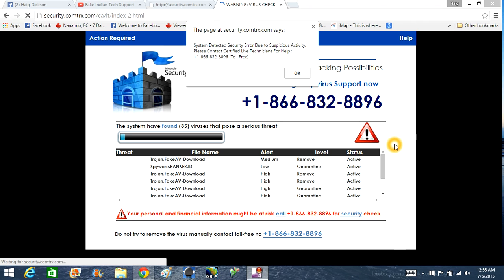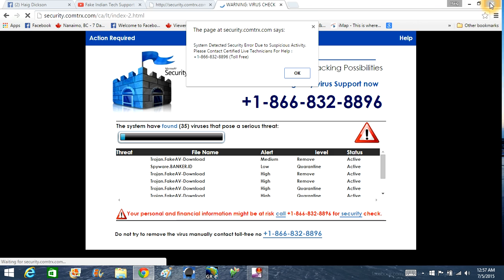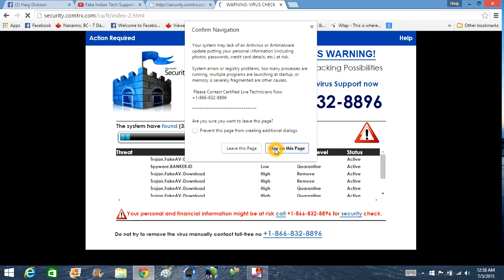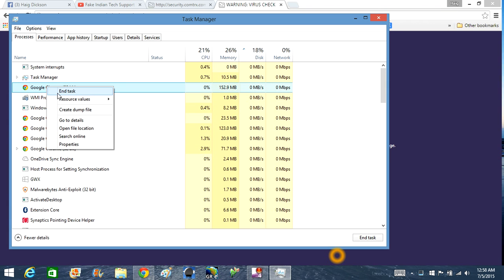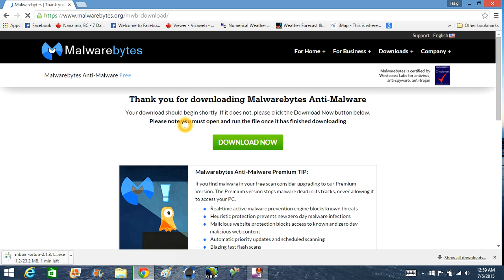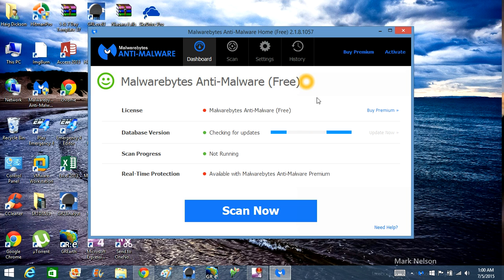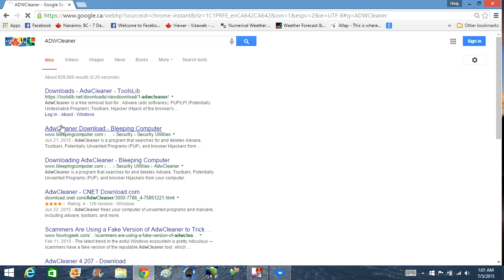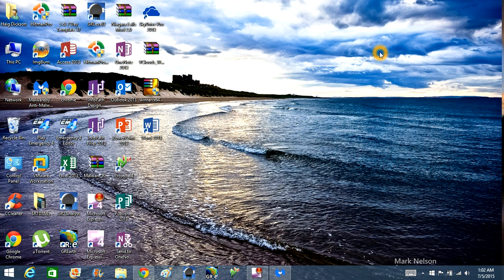Remove Fake Microsoft Security Essentials Technical Support Scam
Fake Microsoft Security Essentials Technical Support Scam  Alert Scam There has been a significant rise in the Microsoft Scam, where you visit a website and get a popup saying your infected and your ask  to call a number when you get on the phone with these Indians they keep telling you that your computer is infected when its not they use cmd and look up normal ip addresses and say your network is under attack the website behind this warning popup could possible be from the website security.comtrx.com do not fall for the scam on this page follow the l guide in this video and check your computer for malware the safe way do not get fooled by these scammers

Links below to tools use in this video

If you want  better help and want  to make sure your computers not infected you can contact me on facebook  and I will check your computer too see if there any malware are spyware and remove it for you for free do not allow scammers to trick you and say your infected are fall for these scams thanks for watching